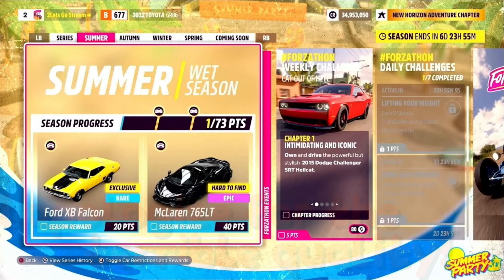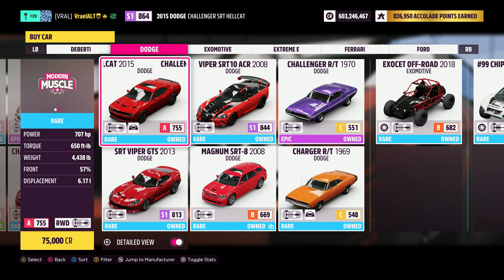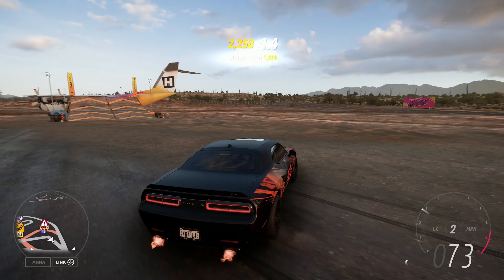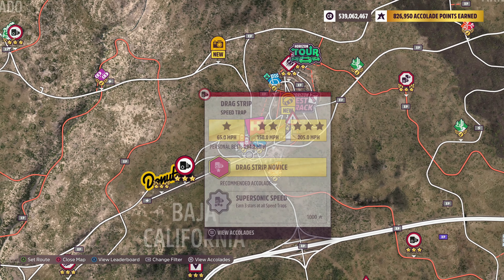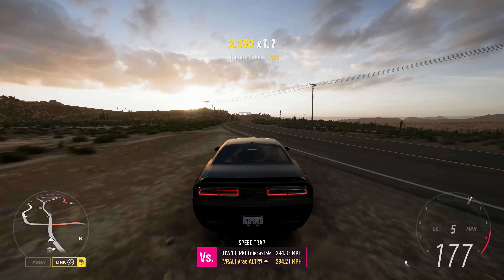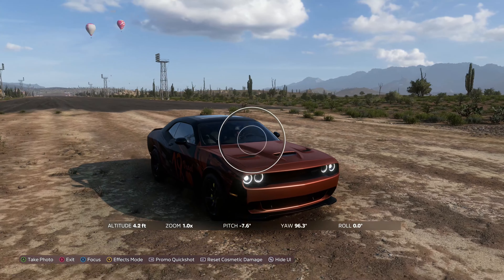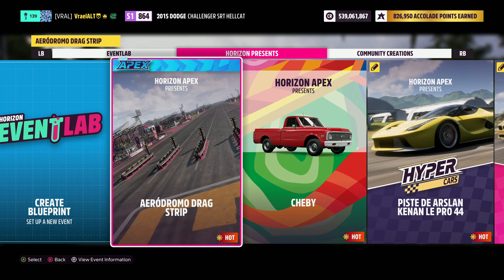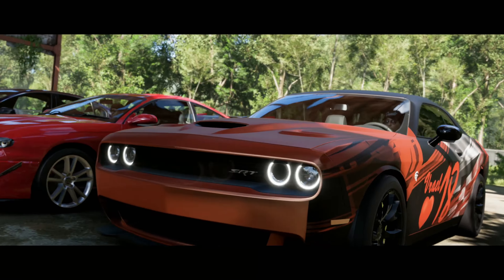Cat Out of Hell | Forzathon Weekly Guide | Series 23 'Beach Party' Summer | Forza Horizon 5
Forzathon Weekly Challenge 'Cat Out of Hell'
2015 Dodge Challenger SRT Hellcat: 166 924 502
2015 Dodge Challenger SRT Hellcat (RWD): 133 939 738
Chapter 1: 'Intimidating and Iconic': Own and Drive the 2015 Dodge Challenger SRT Hellcat.
Chapter 2: 'Cat's Out of the Bag': Earn 6 Stars from Speed Traps in the 2015 Dodge Challenger SRT Hellcat.
Chapter 3: 'Devil's in the Details': Take a Photo of the 2015 Dodge Challenger SRT Hellcat.
Chapter 4: '': Win a Drag Race in the 2015 Dodge Challenger SRT Hellcat.